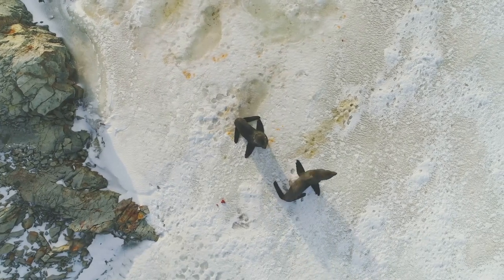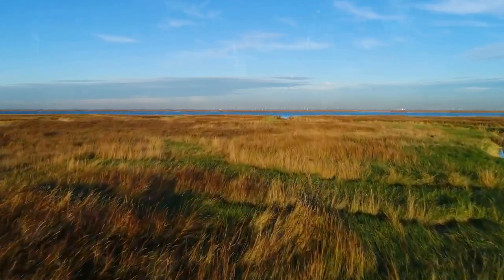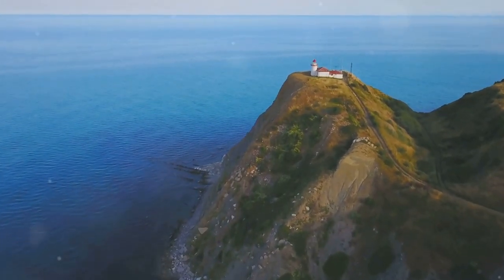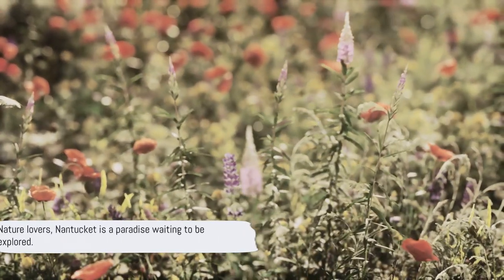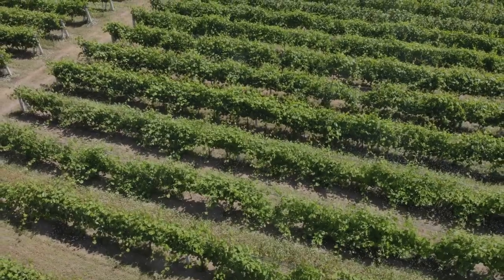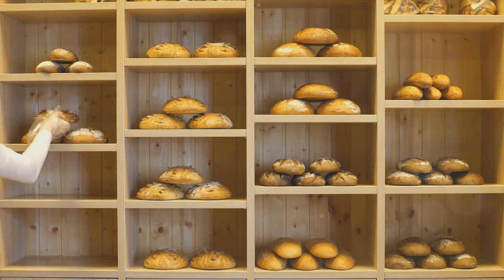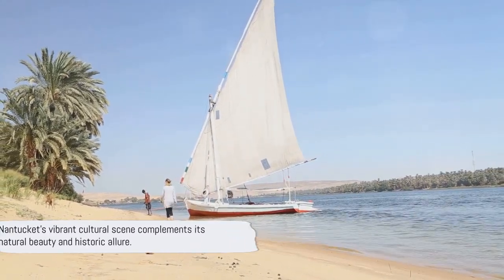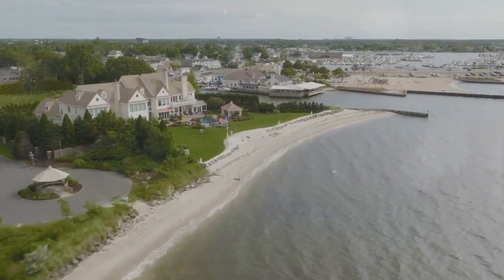Destination Discovery-Nantucket Unveiled: The New England Gem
Nantucket, Massachusetts, once a leading whaling center, has transformed into a distinguished vacation destination, renowned for its preserved historic architecture and natural beauty. The island's commitment to historical preservation alongside its natural landscapes exemplifies a successful balance between conservation and tourism. Nantucket offers a unique insight into New England's maritime heritage and the sustainable development of historical tourist locales.
Nantucket, Massachusetts, an island located approximately 30 miles south of Cape Cod, stands as a quintessential exemplar of New England's coastal charm and historical significance. Initially a prominent whaling hub in the 18th and early 19th centuries, Nantucket has meticulously preserved its historical architecture, with over 800 pre-Civil War era buildings contributing to its distinctive aesthetic. The island's landscape is characterized by pristine beaches, protected moorlands, and a well-preserved maritime ecosystem, facilitating a diverse range of flora and fauna endemic to the region.
The socio-economic evolution of Nantucket from a whaling powerhouse to a sought-after vacation destination reflects broader trends in historical preservation, environmental conservation, and sustainable tourism. Its compact size, yet comprehensive representation of New England's cultural and natural heritage, makes Nantucket a critical case study in the fields of historical preservation and tourism management. Furthermore, the island's commitment to maintaining its architectural integrity while accommodating modern tourism demands presents a unique balance between preservation and progress, offering valuable insights into the sustainable development of historical tourist destinations.